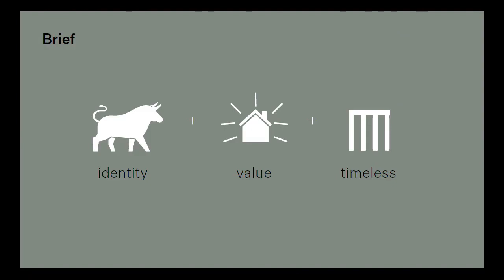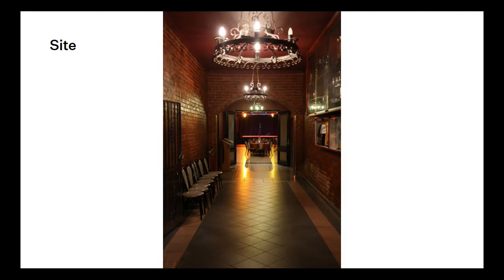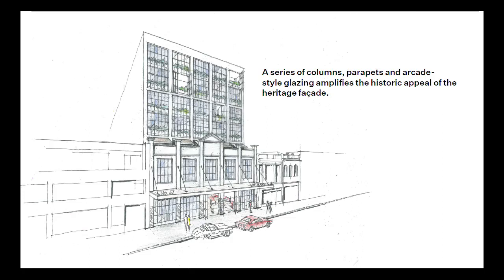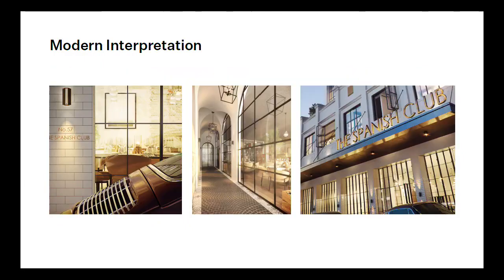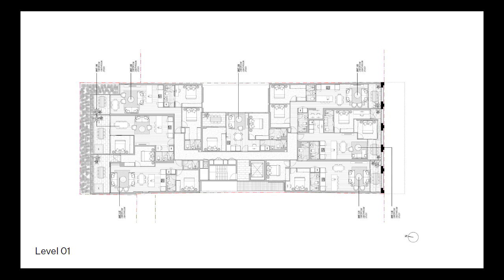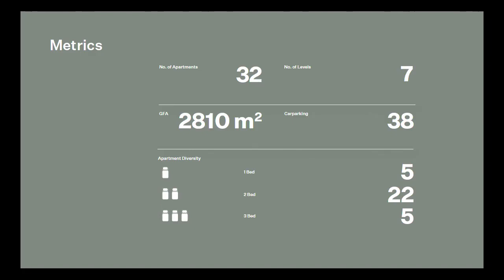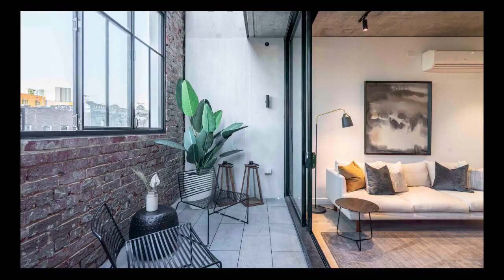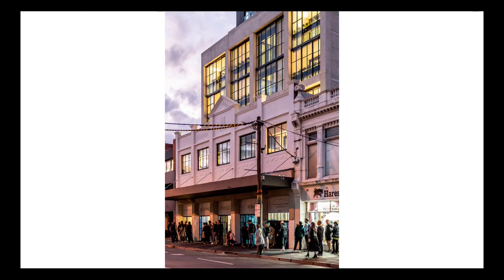The Spanish Club by Warren and Mahoney | 2021 Victorian Architecture Awards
Founded in 1969, The Spanish Club was a place for Melbourne’s Spanish community to socialise and express their heritage through music, arts and dance. The Club had found itself in danger of being permanently shut down. A fortuitous collaboration with developer GURNER™ arose, meaning the club could be reborn with a new facility as part of a boutique residential re-development. Recognising the club’s history and its importance, Warren and Mahoney approached the re-development with an overarching intention – to keep its culture and spirit alive. The design draws on the mass and gravitas of the original façade, creating apartments of significant scale and proportion with oversized floorplans, soaring ceilings and sweeping terraces. The timelessness of Spanish architecture has resulted in a modern reiteration, evoking the same sense of passion and creativity. Residents feel both at home, and simultaneously like they are a million miles away.

2021 Presentation to Juries - Held at Melbourne School of Design on Saturday 27th March 2021.